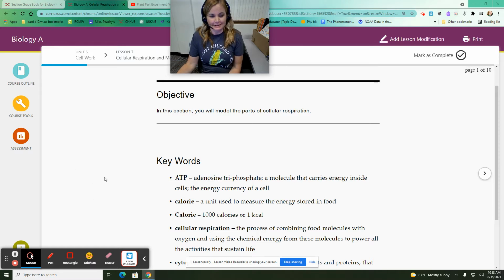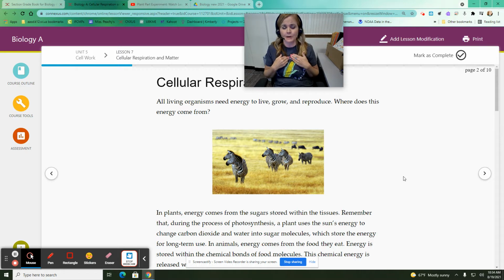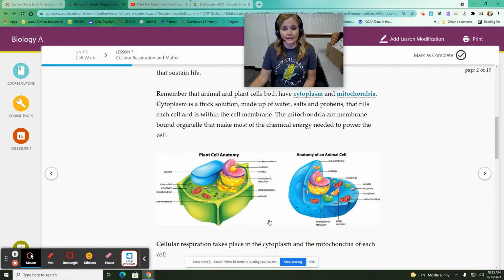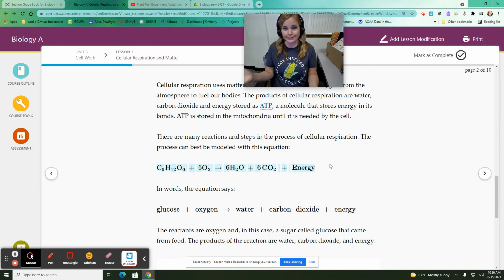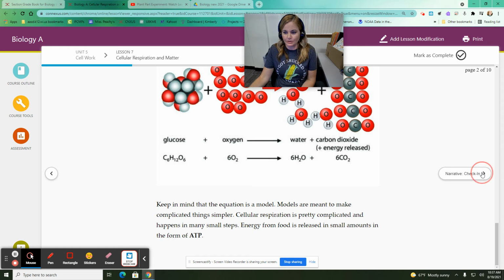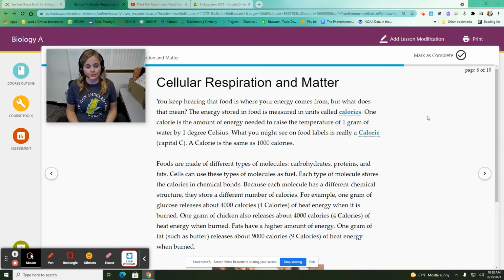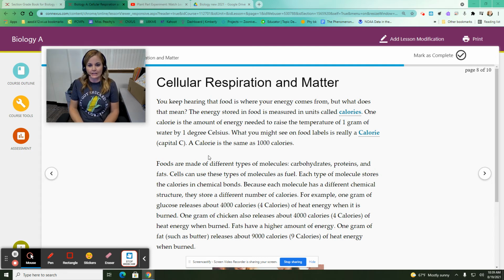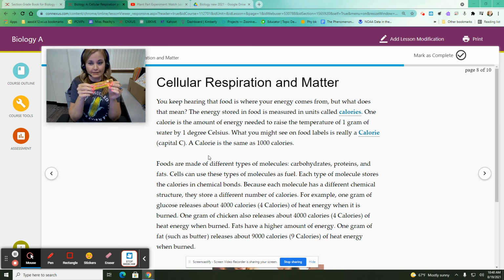WCA Biology A, Unit 5, Lesson 7; Cellular Respiration and Matter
My granola bar has the energy to raise 170 kg of water by 1 *C